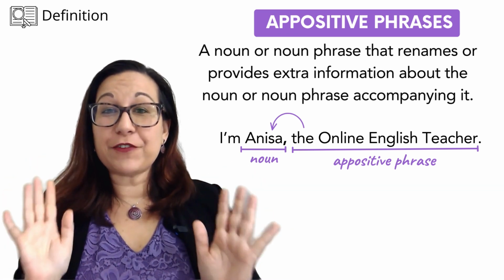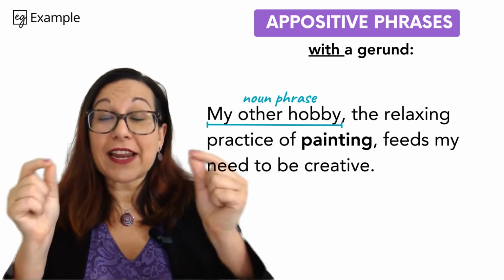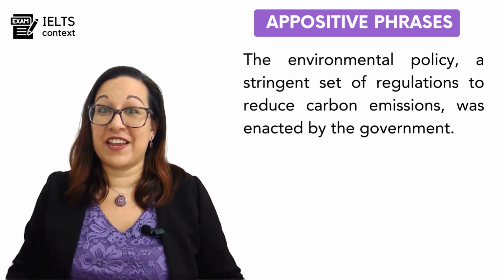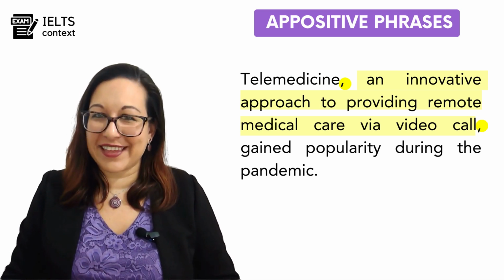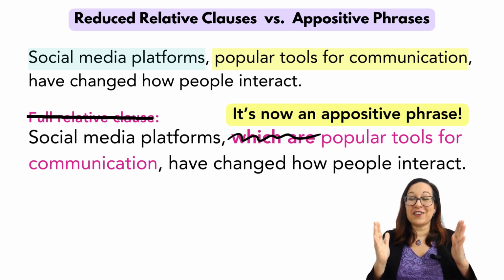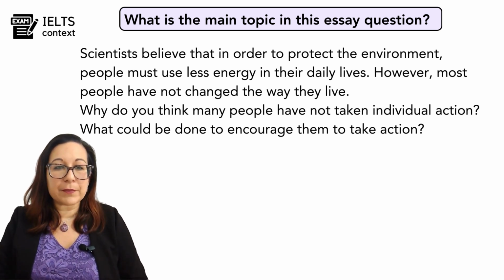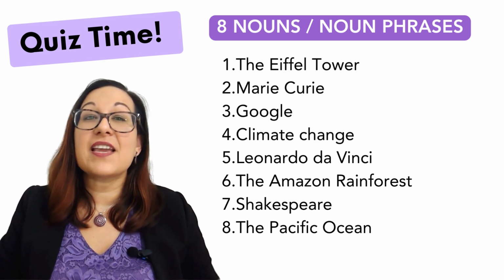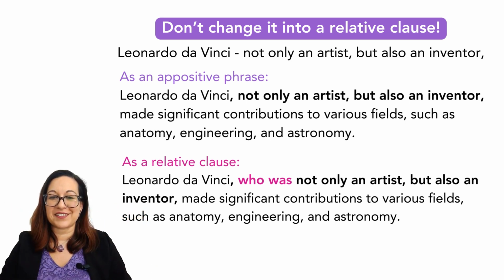Improve IELTS writing with Appositive Phrases | Advanced English Grammar for business and exams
Appositive phrases – what are they? In this step-by-step video, I’ll introduce you to this advanced technique of adding extra detail and clarity to your sentences.
Learn what appositive phrases are, how to identify them, and how to use them effectively in everyday and professional contexts, as well as IELTS essay writing

00:00 - Introduction
03:09 - Definition
04:57 - Examples
07:25 - Appositive phrases in Business English
09:44 - Appositive phrases in Academic English
14:31 - Positioning of appositive phrases in sentences
16:15 - Appositive phrases vs. Reduced relative clauses
19:21 - IELTS essay questions and appositives
24:12 - Final Quiz!
25:16 - Quiz Answers
26:15 - Homework with examples

Whether you're an ESL student aiming for fluency or a professional looking to polish your writing, this video provides the insights and practice you need.